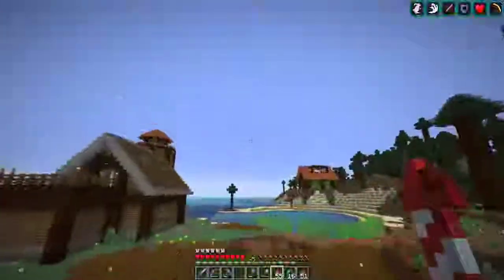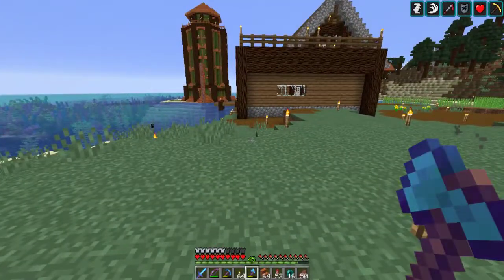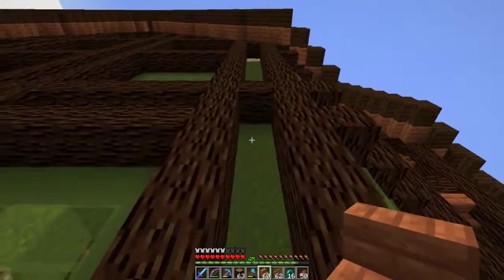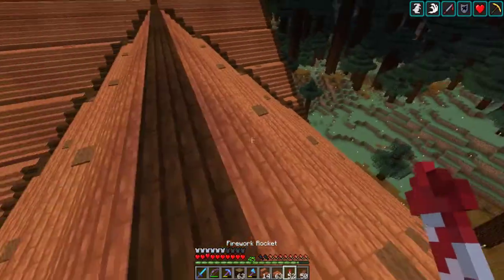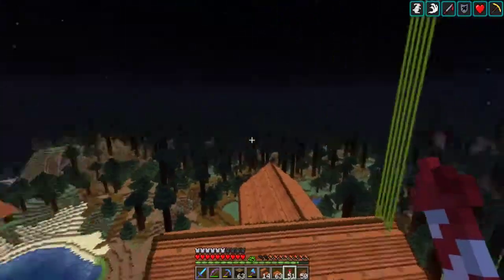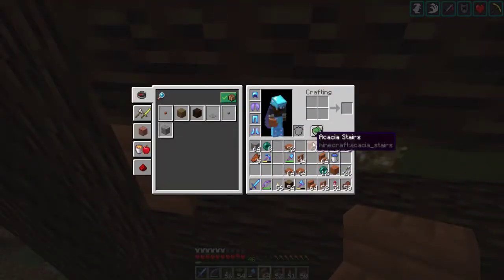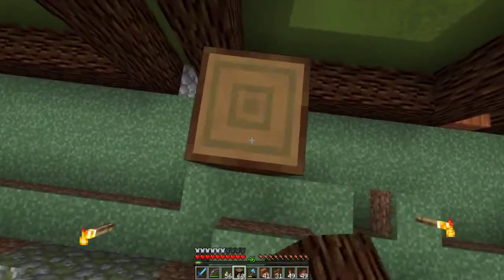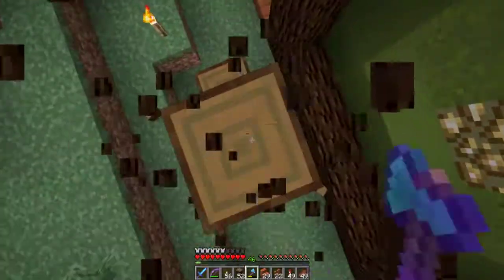Huge Mega Base Done!!! Belmathuin LP S1 EP 24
The shell of our megabase is done!! Come check it out, HUGE cabin in the woods.

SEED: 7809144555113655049